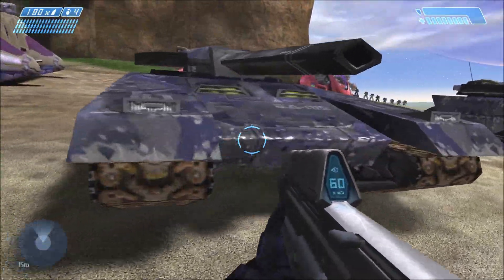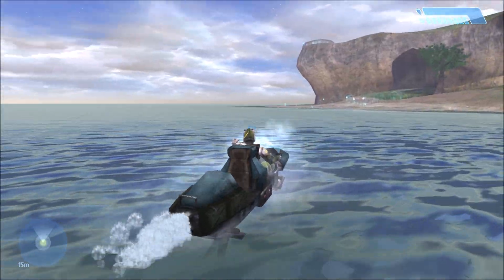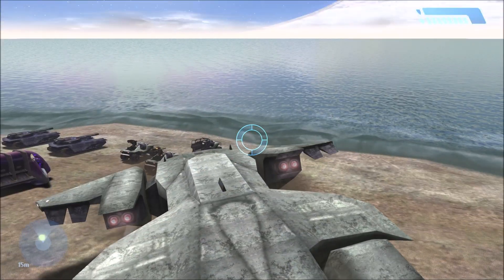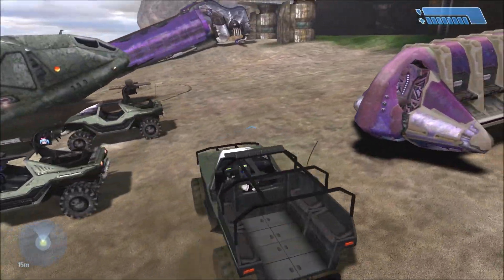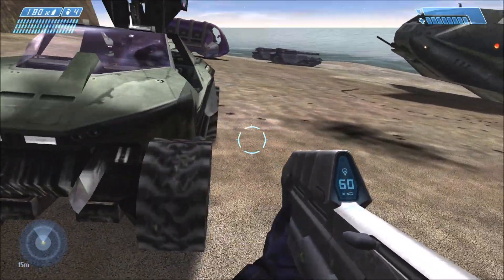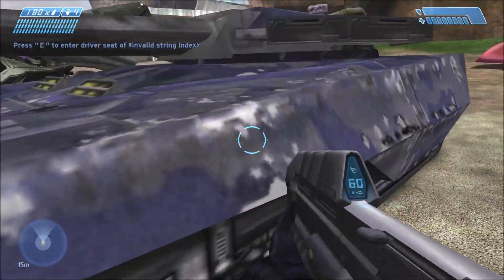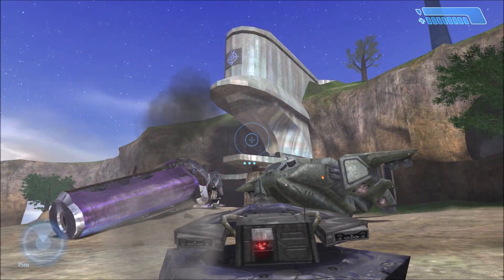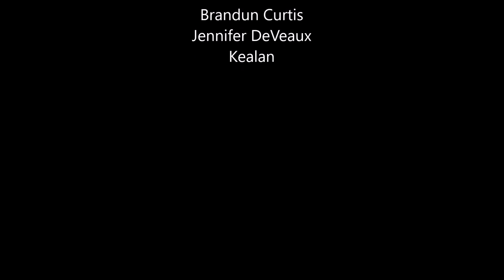Halo 1 - New Hidden Vehicles For Halo MCC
In the recent Halo MCC Update, the Halo CE mod tools got several new vehicles added from the digsite and is in its own special folder. Let's take a look at what new vehicles are available!